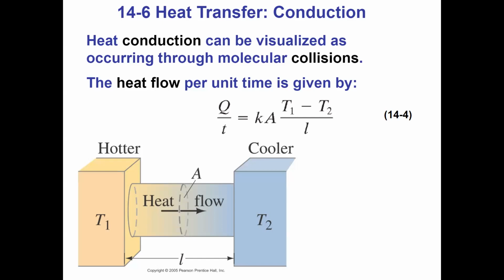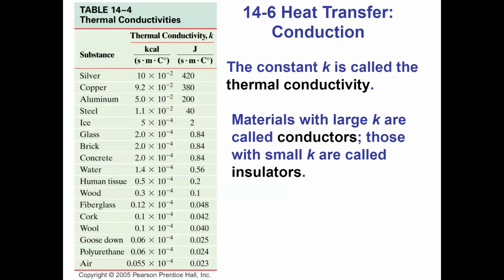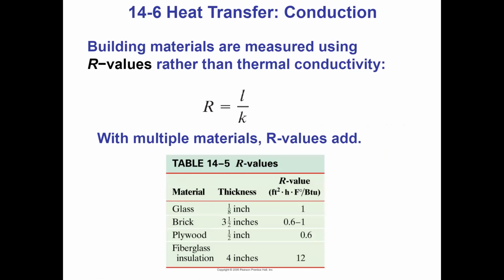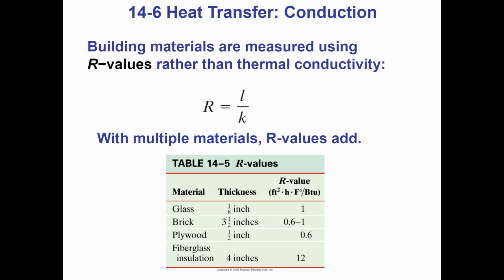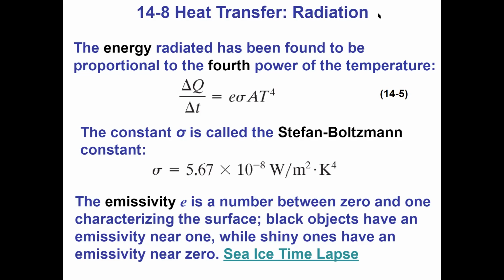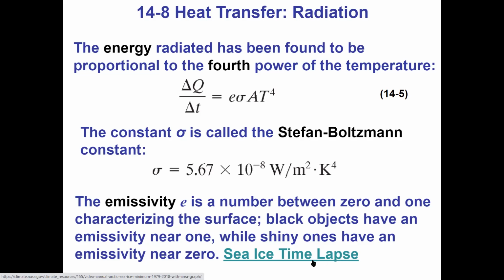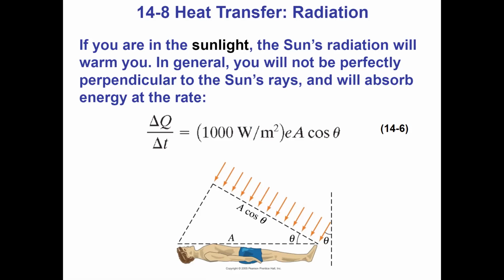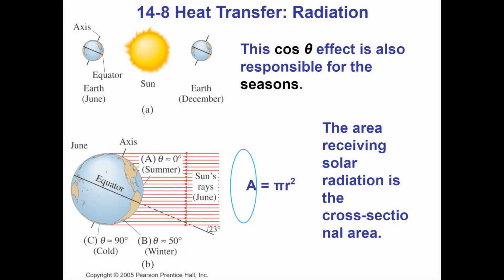Lecture on forms of Heat Transfer